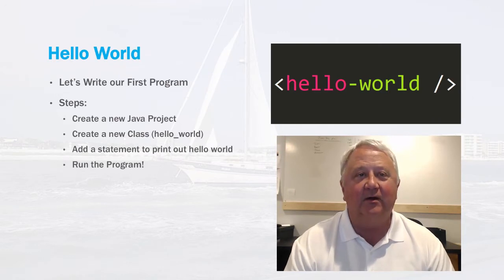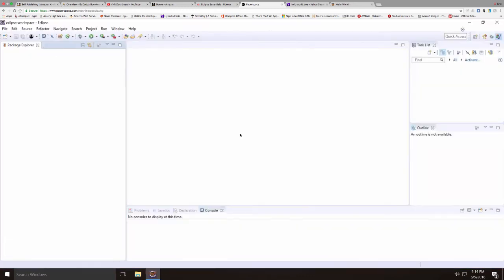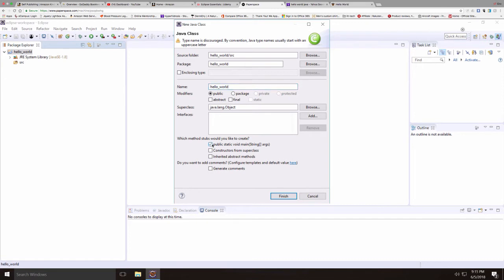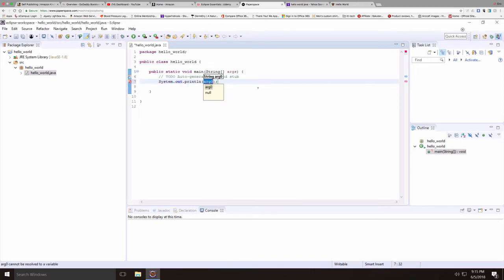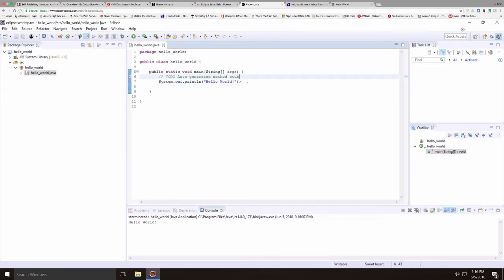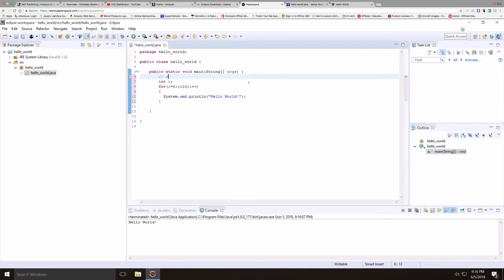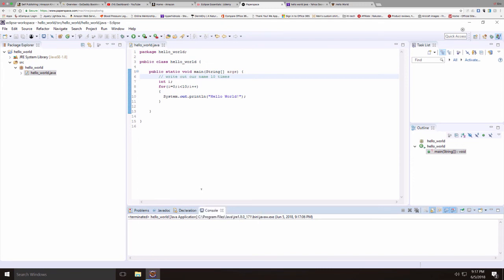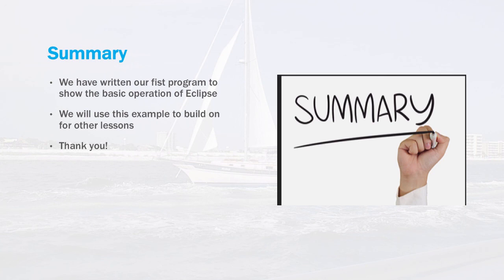Eclipse Essentials Hello World Java | Java Programming Tutorial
▬▬▬▬▬▬▬▬▬▬▬▬▬▬▬▬▬▬▬▬▬▬▬▬▬▬▬ This video is part of an online class called Eclipse Essentials.  In this class I will show you the basics of the Eclipse IDE and how to use it for several different types of software development.